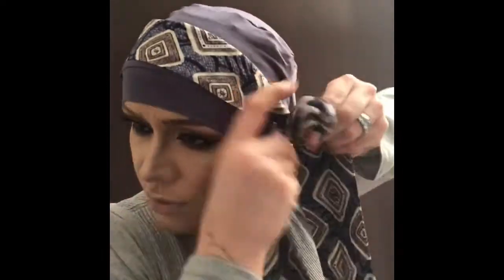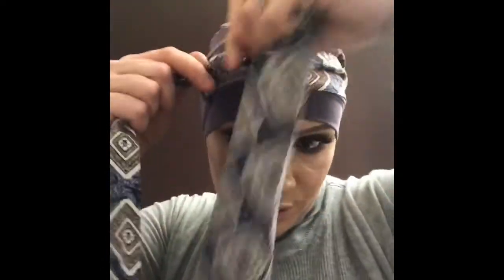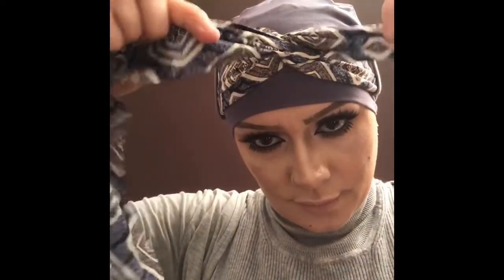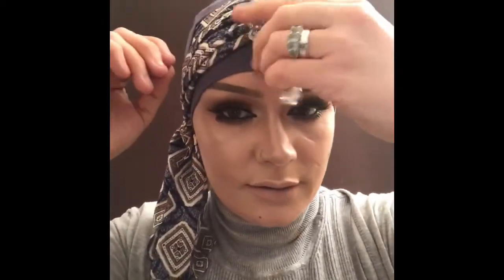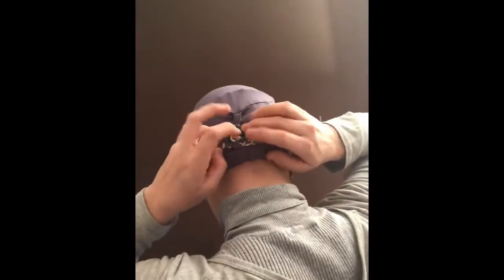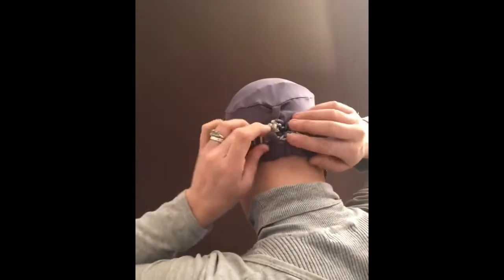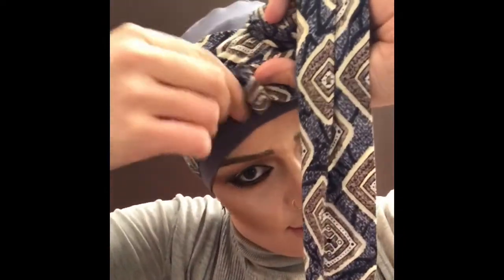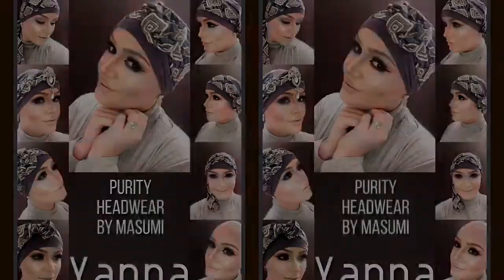YANNA - how to tie in various styles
Purity Headwear by Masumi "YANNA"

Tutorial by me on how to tie this style
Shade shown: grey diamond